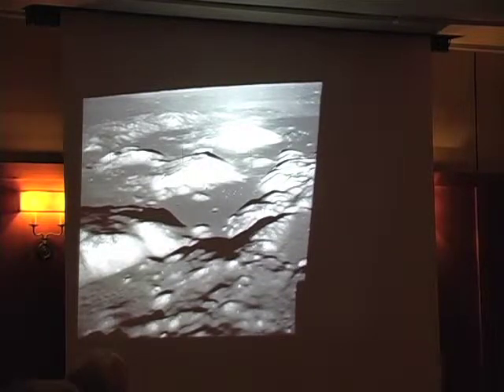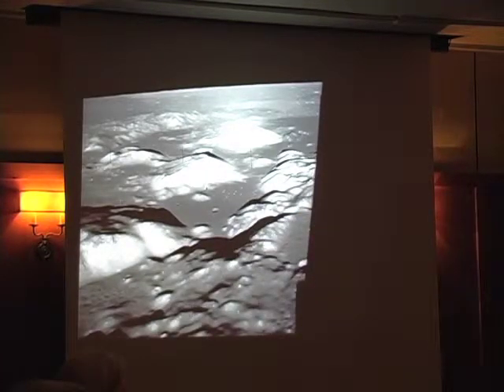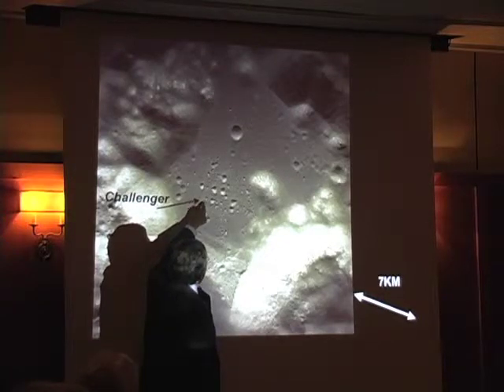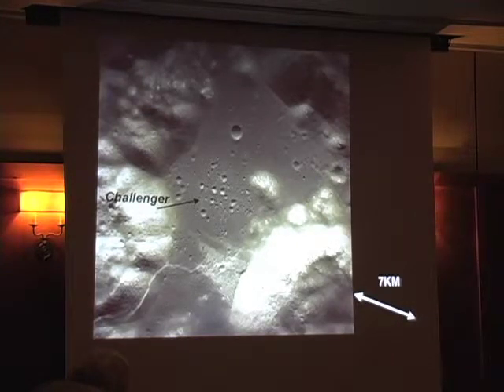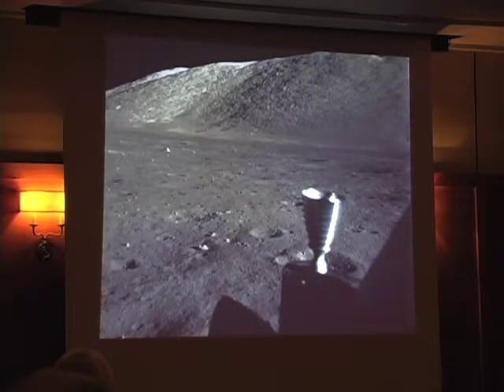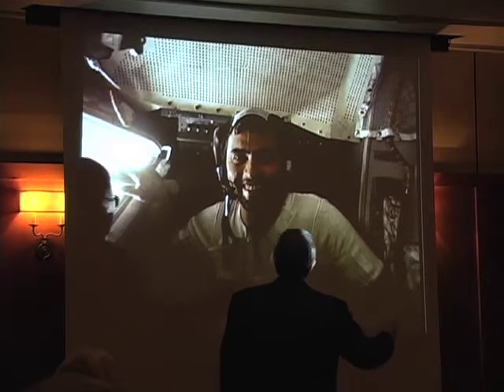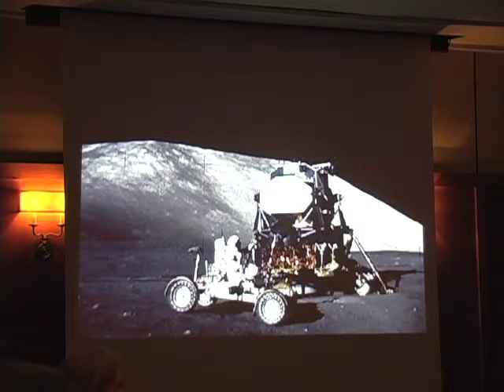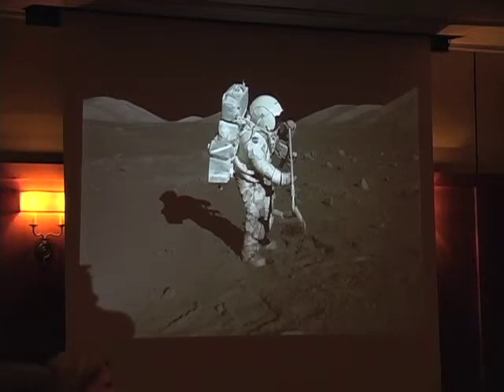To the Moon with Harrison Schmitt, Part 2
Harrison Schmitt, an Apollo 17 astronaut and one of the last men to walk on the moon, delivered a fascinating lecture on his trip to the moon during a Heartland Institute luncheon.